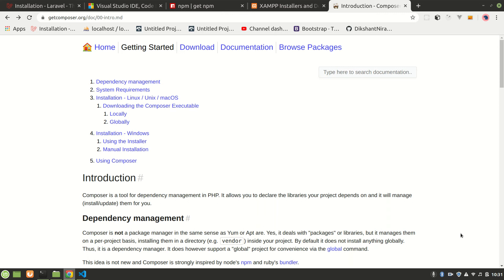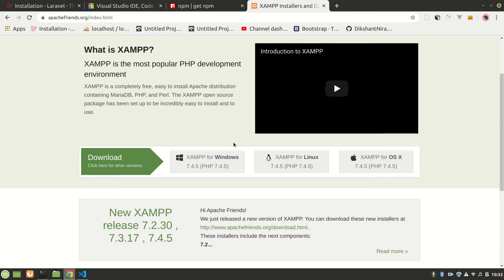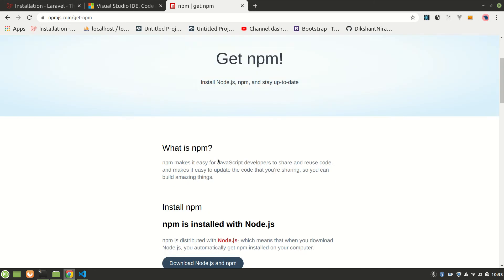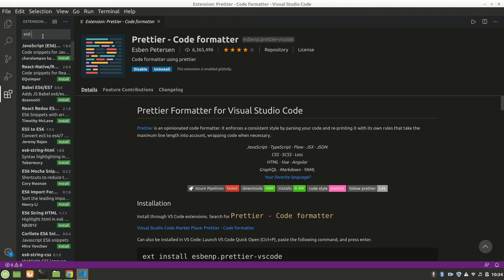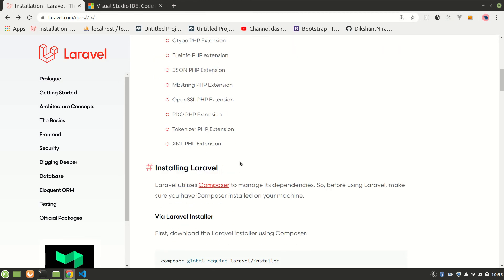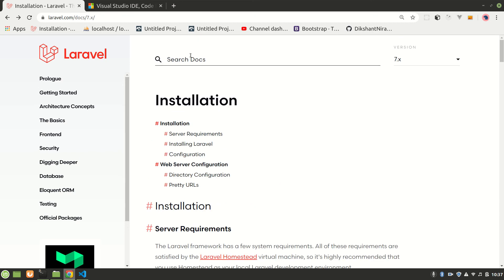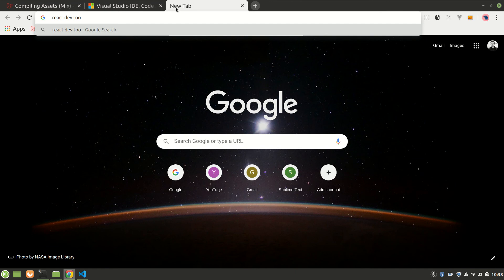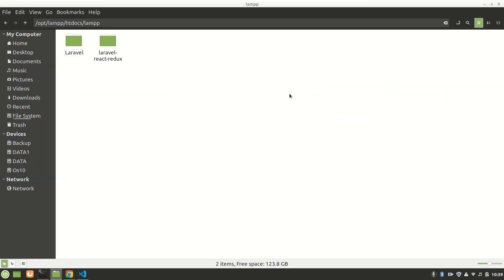Laravel React Redux Series 2 | Installation and Environment Setup | for beginners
In this video Laravel project was created after installing Vscode, Composer, Xampp and other environment variables to get started.This will definately be an aid for newbies in programming or laravel or react redux. We also discussed about react devtools, redux devtools extension,etc. It is perfectly tailored video.